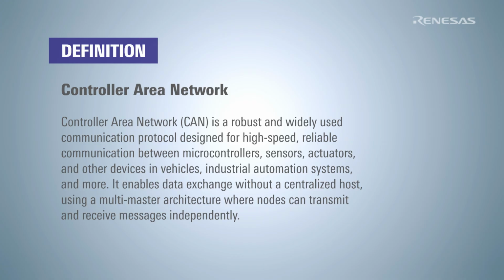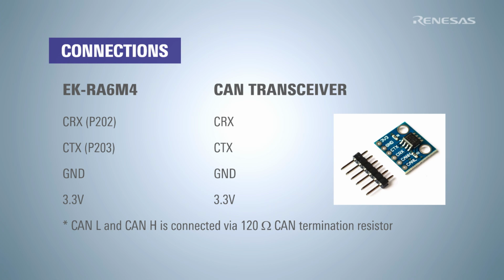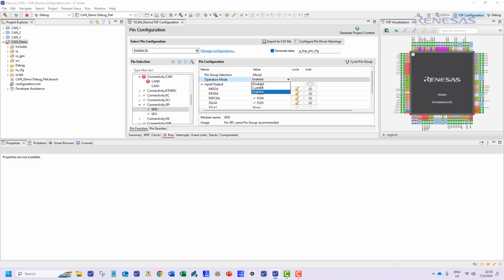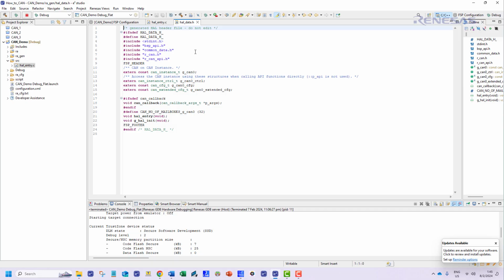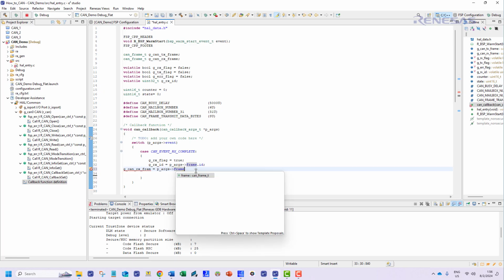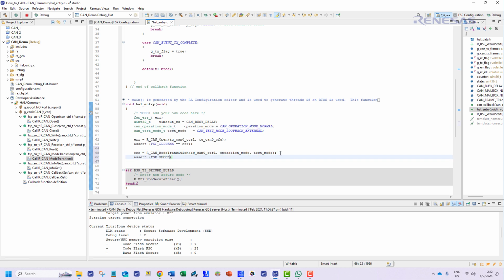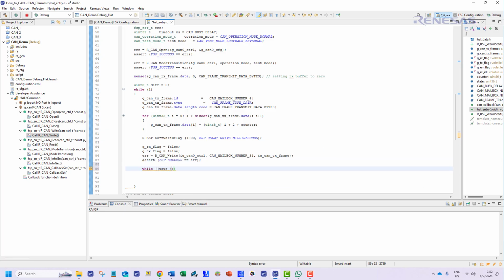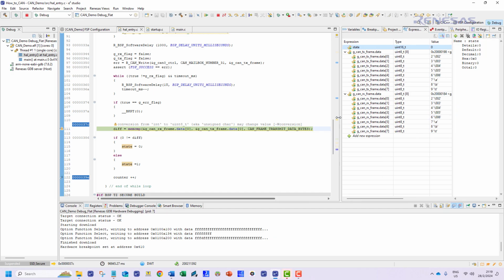This video demonstrates how to Use the CAN Peripheral in External Loopback Mode.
This video demonstrates how to configure and use the CAN peripheral in external loopback mode on the EK-RA6M4 evaluation board.